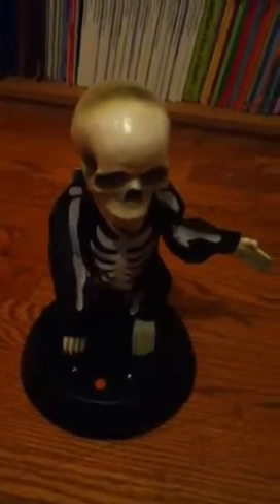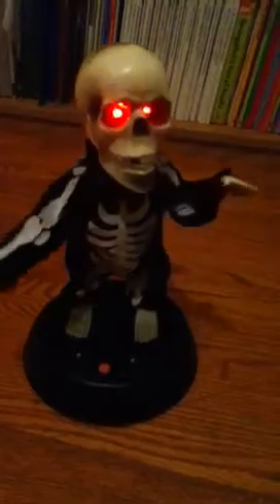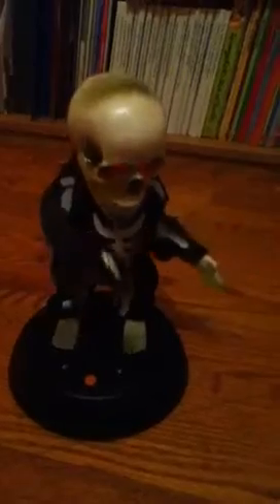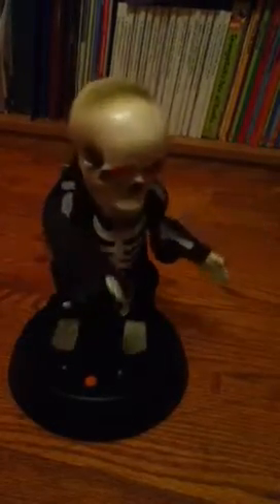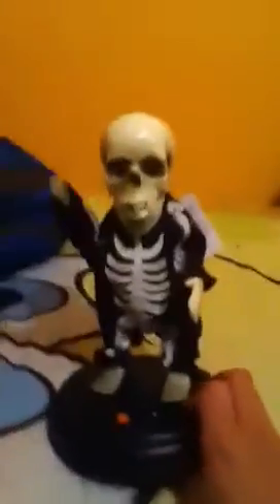My New Gemmy Grave Ravers Skeleton From Kmart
Just got this today at kmart